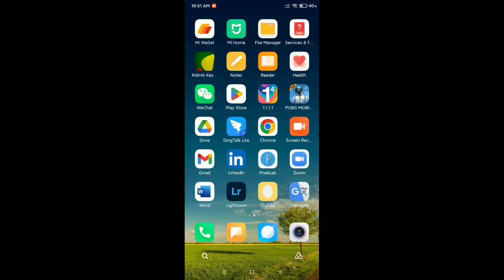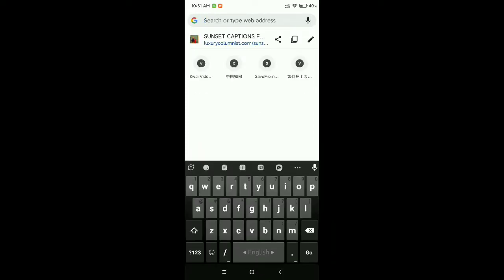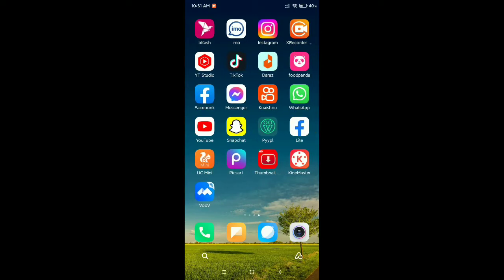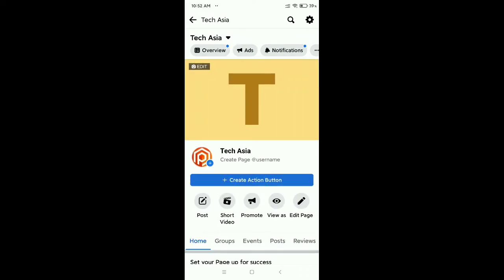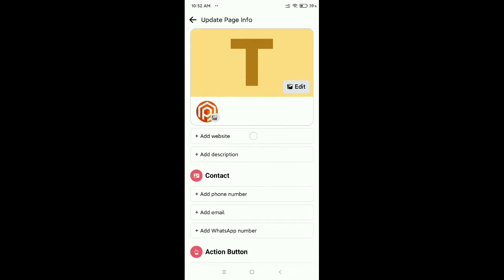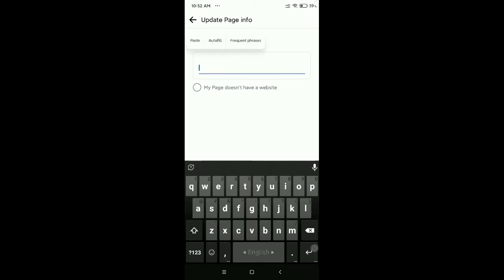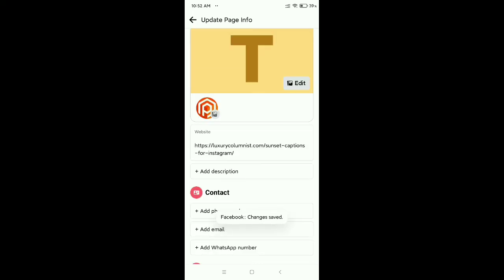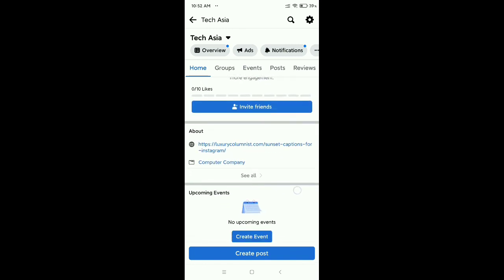How to add website in facebook page